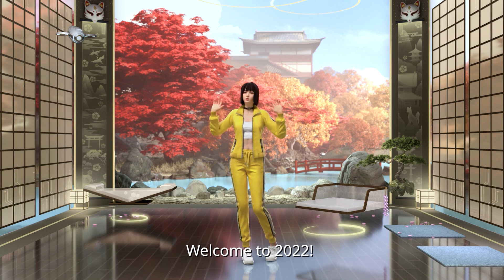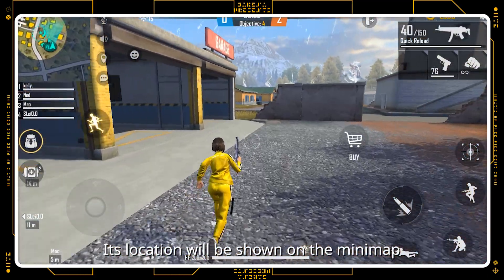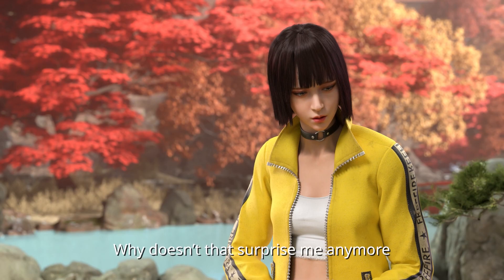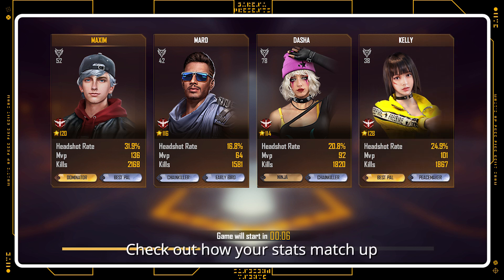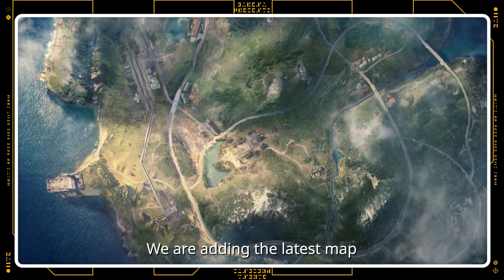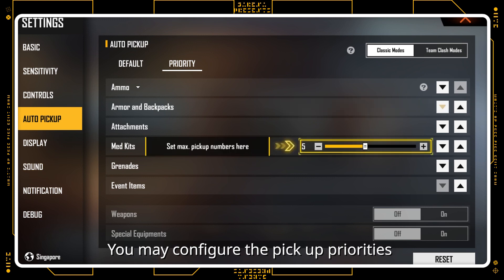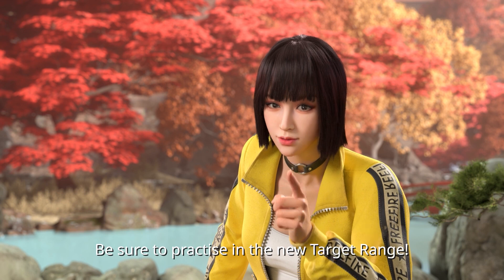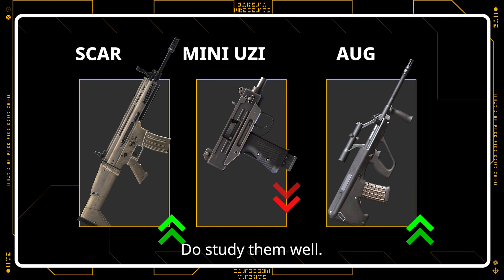Kelly Show S03E01 | Free Fire Update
Brand new everything for the brand new 2022! Come check out the Kelly Show and take a guess - what are the possible changes?

Garena Free Fire is an online multiplayer battle royale game,  developed and published by Garena for Android and iOS. Due to its popularity, the game received the award for "Best Popular Vote Game" by the Google Play Store in 2019. In 2020, we achieved another success on ”most downloaded mobile game globally in 2020",  according to App Annie.